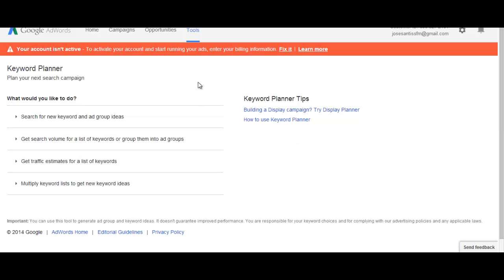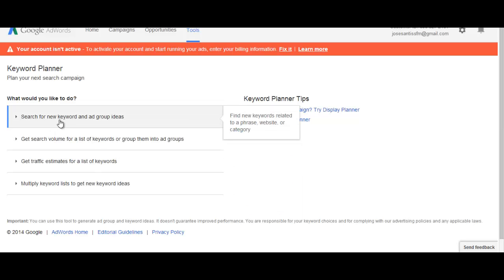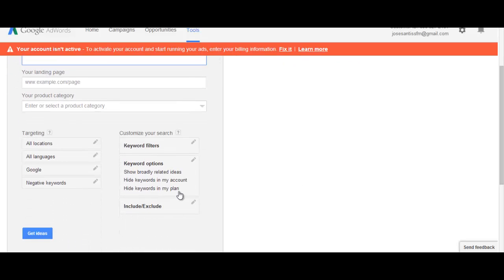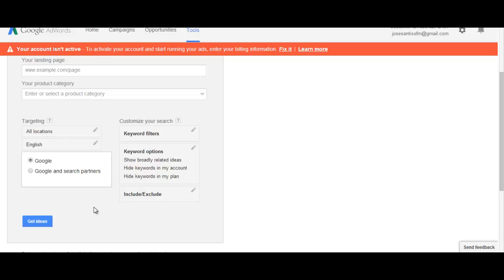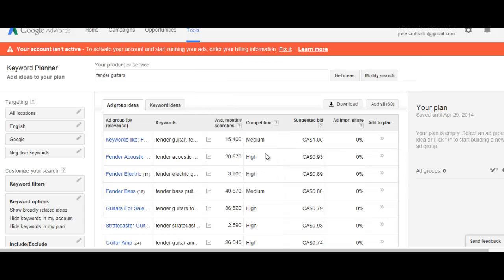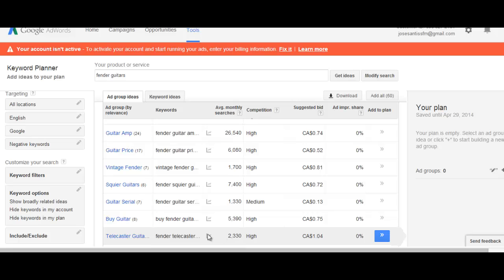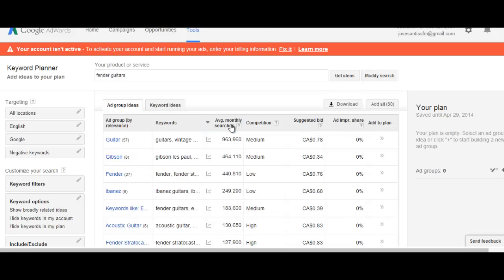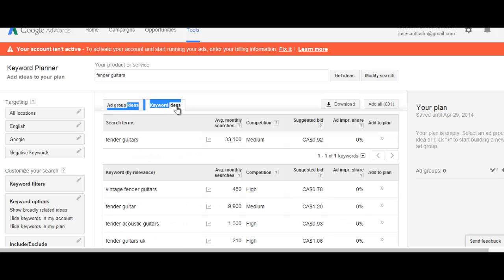Adword Preview Tool - Tutorial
A quick look inside the Adword Preview Tool Dashboard, to analyze it's basic features...

The adwords preview tool is a Google creation, formerly known as the Keyword Tool and recently re-named the Google Adwords - Keyword Planner. In case they decide to change its name in the future, we'll simply refer to it as the adwords preview tool.

Although the adwords preview tool is primarily a keyword tool, it also serves other important  purposes that we'll discuss. There are mixed reviews about the newer version, with the negative ones coming from SEO experts who had learned to navigate the old adwords preview tool. I personally began using this when the new one was already in place, so it was fairly easy for me.

If you're new to the SEO game, probably the best thing about the adwords preview tool will be how easy it is to learn and use. The setup requires that you have a Google account and is free to use. Simply go to the adwords preview tool homepage and sign in or create an account to begin.